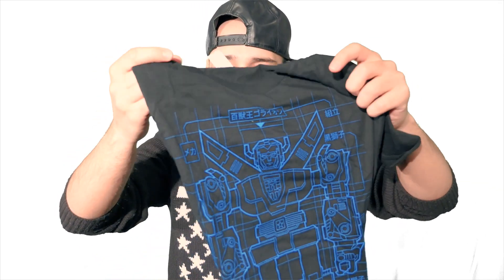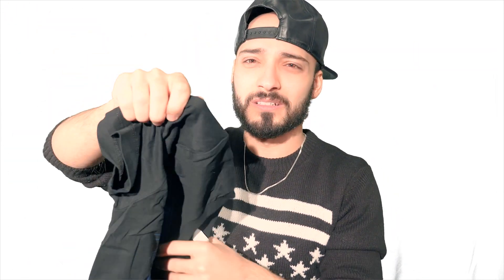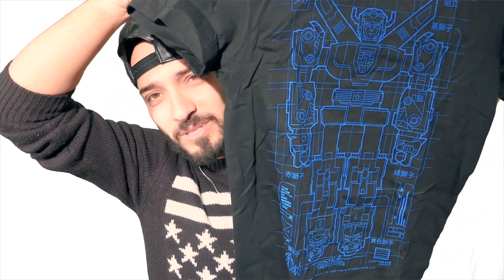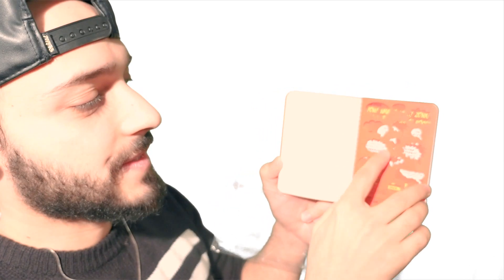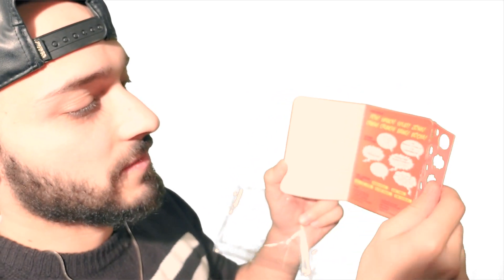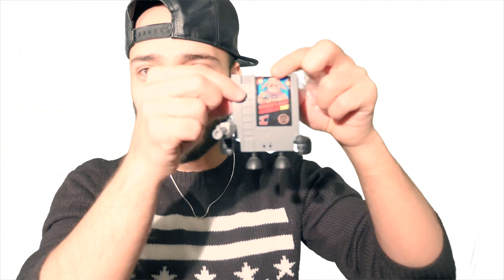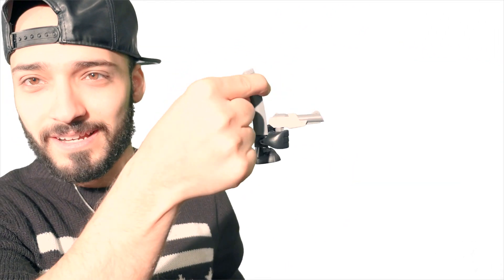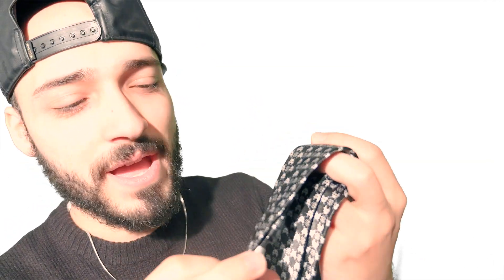Lootcrate January unboxing - AreWeKuKuNow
AreWeFamousNow
P.O.Box 770911